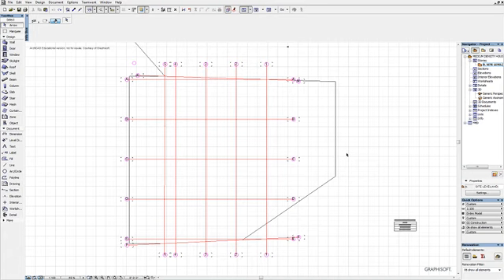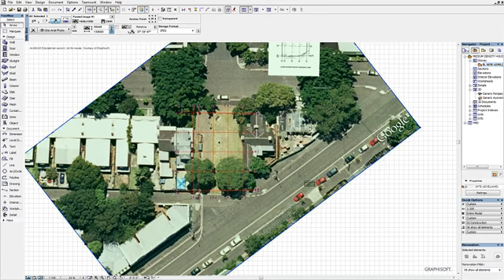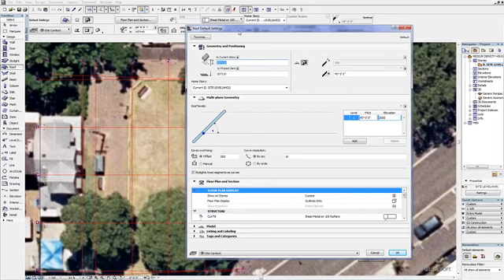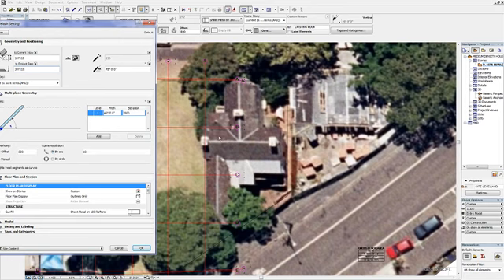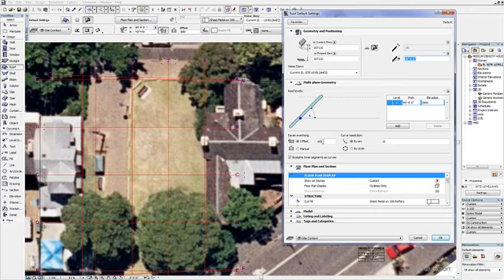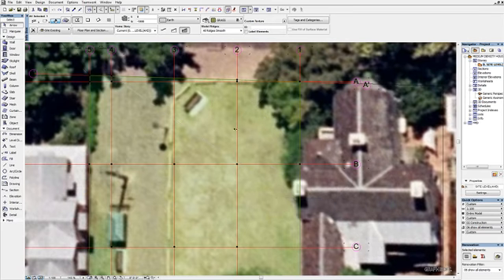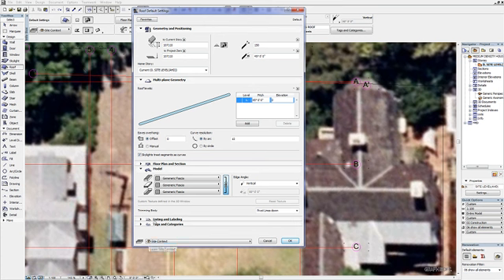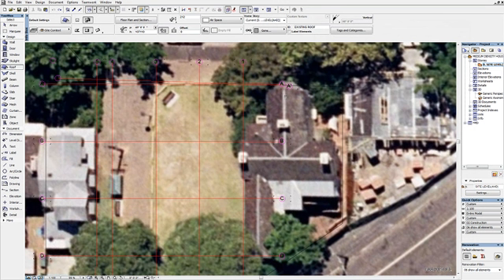18-Preparing to Draw the First Roof.rv